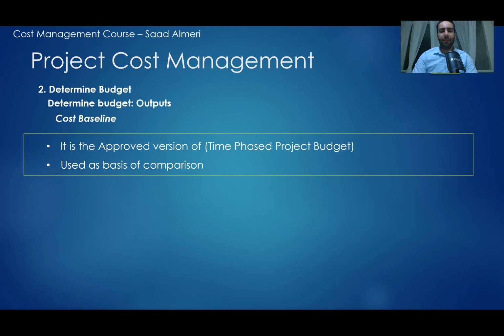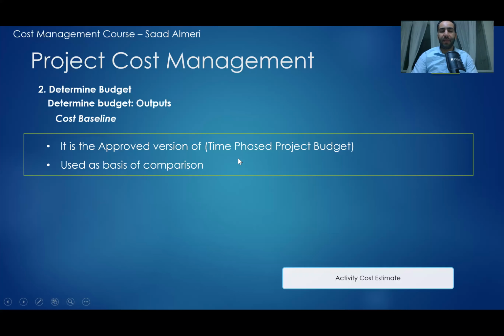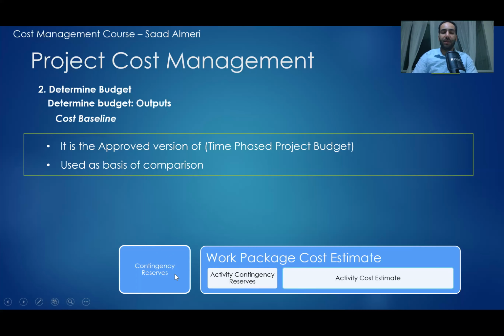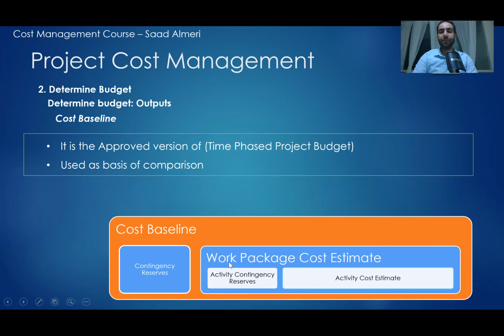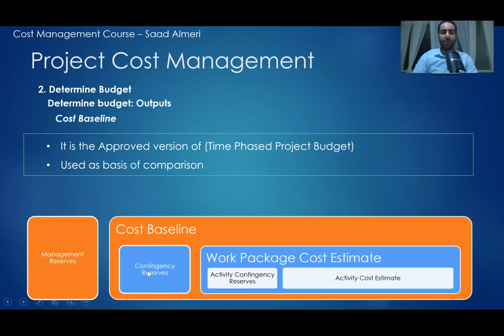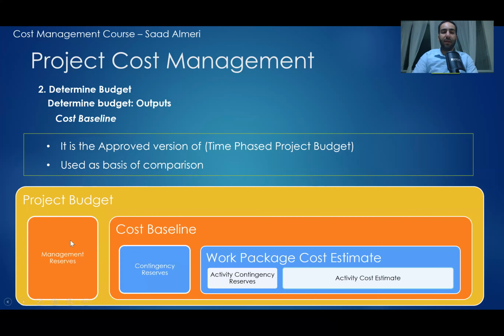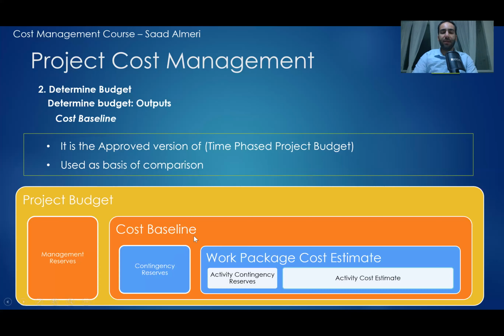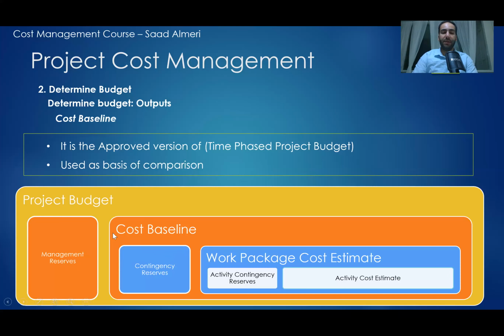05 1 Cost Baseline